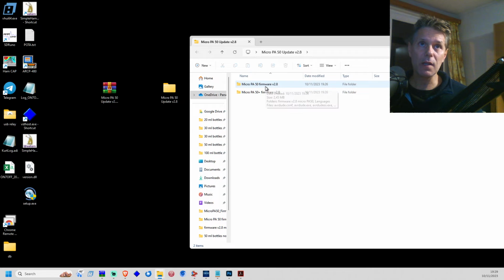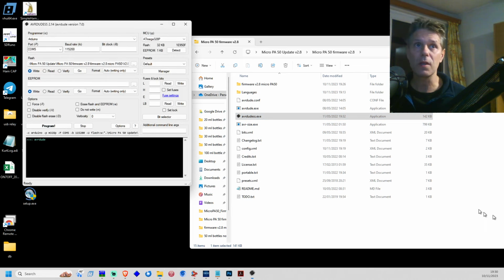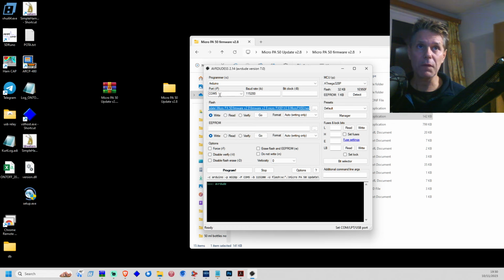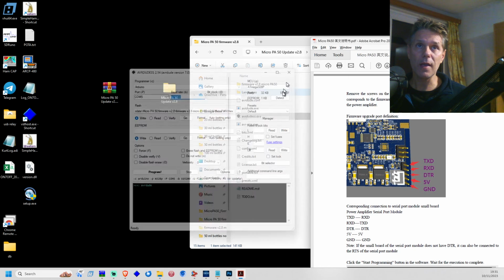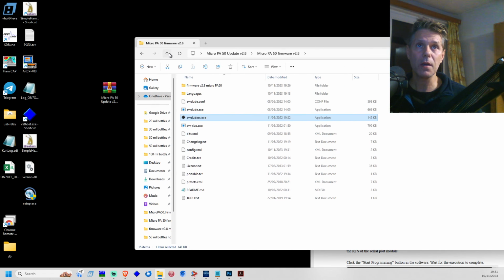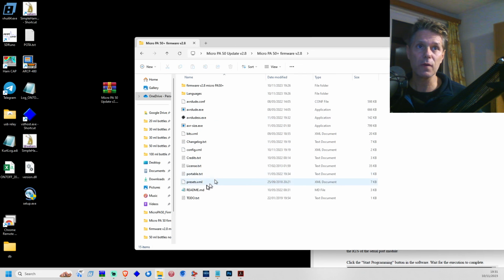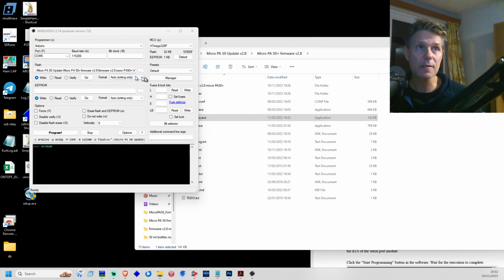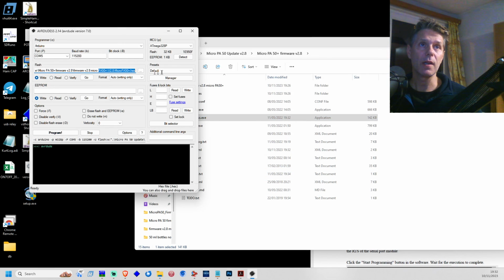Micro PA50 & Micro PA50+ newest firmware (turn on/off buzzer)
What's new:
1. Turn on and off the buzzer
2. Bug fixes for maximum power buzzer

How to update the firmware, please view the following video for detailed instructions, as wel as manuals for both the Micro PA50 & Micro PA50+
I recommend to FIRST view the video from the beginning to the end, and then do the upgrade/update.

73' de ON7OFF